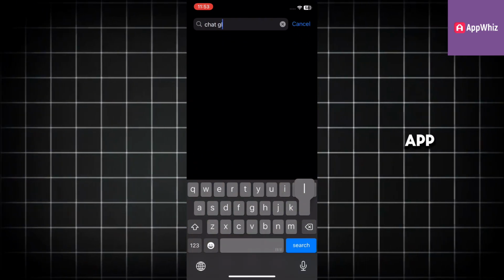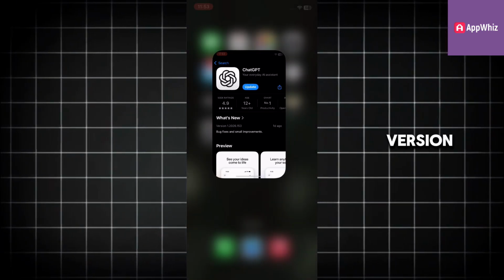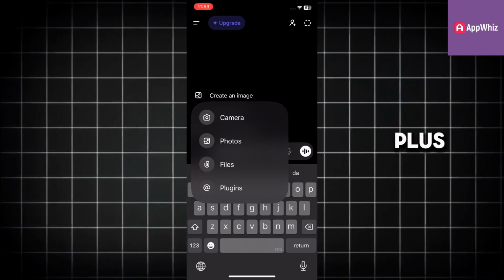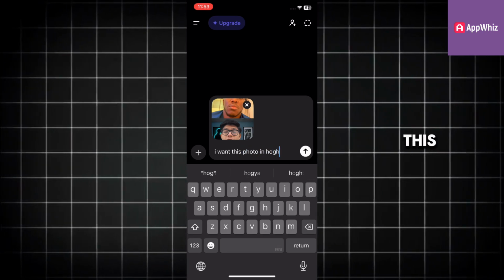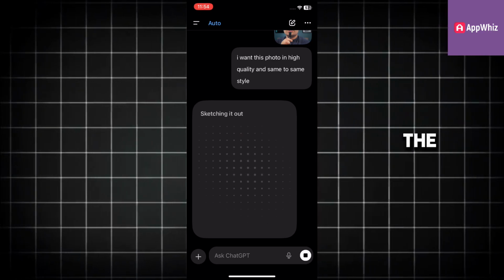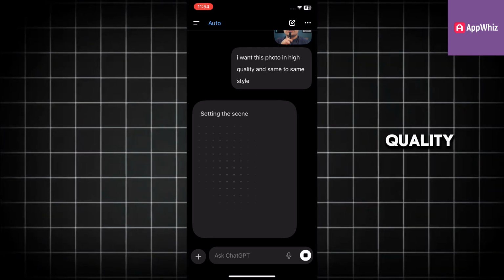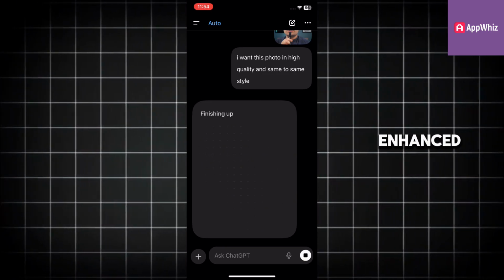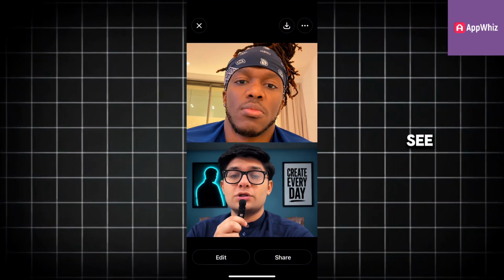How to Turn Blurry Photos into HD Quality Using ChatGPT (FREE & Easy!)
Want to turn your blurry photos into high-quality HD images? In this step-by-step ChatGPT tutorial, I’ll show you exactly how to enhance blurry pictures, improve image quality, increase sharpness, and restore photo details using AI.

Whether you have an old photo, a low-resolution image, or a blurry picture from your phone, ChatGPT can help improve it in just a few clicks.